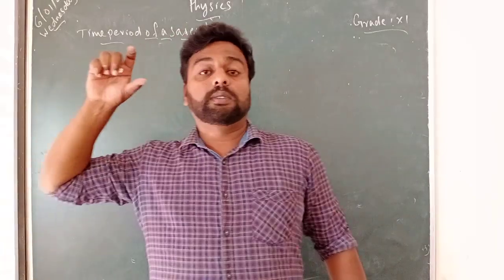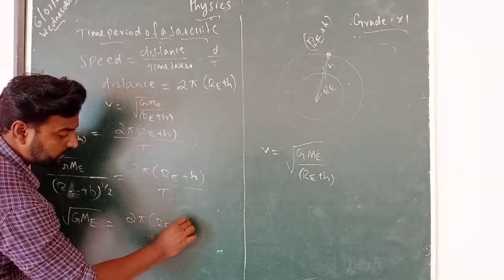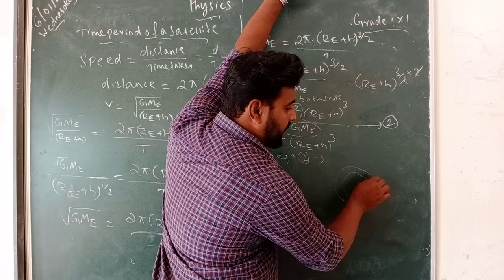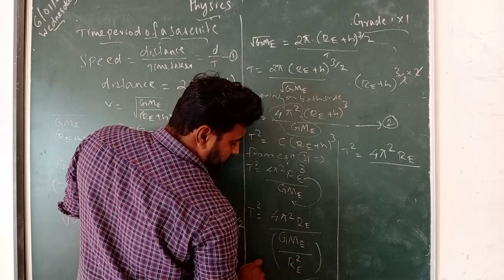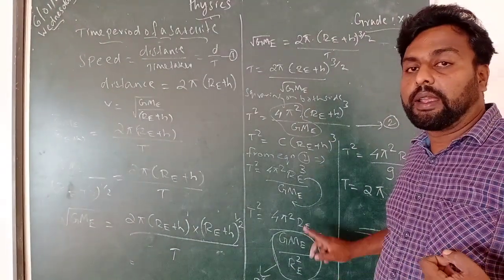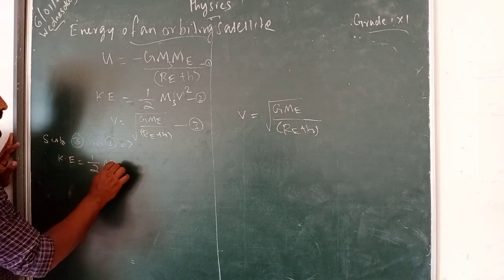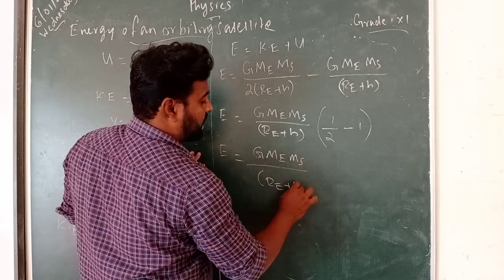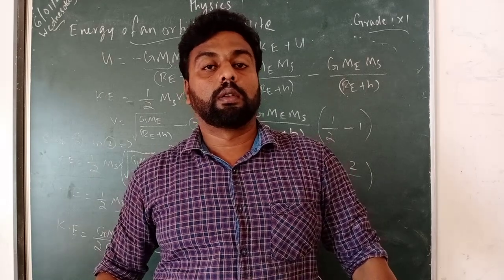GRADE 11 | PHYSICS | TIME PERIOD OF THE SATELITE | 06 01 2021 | 10 10 AM